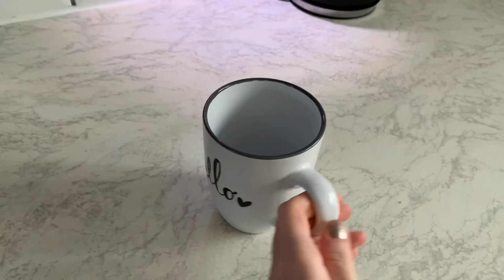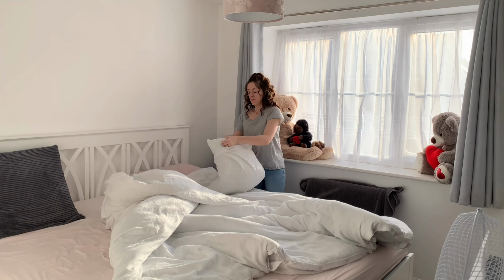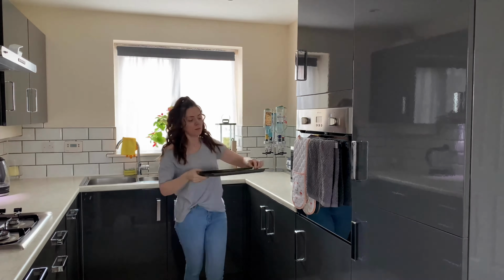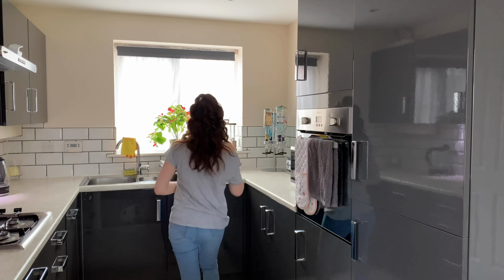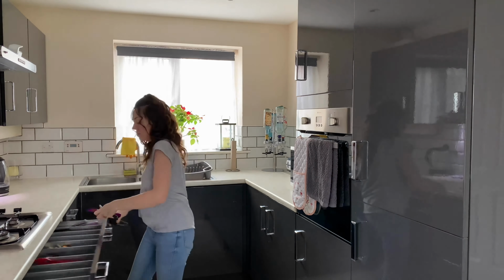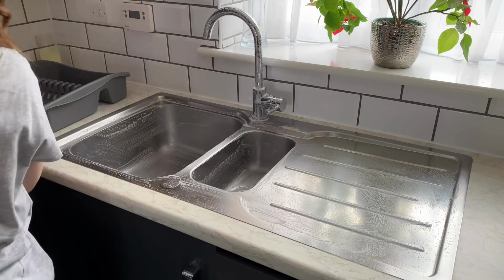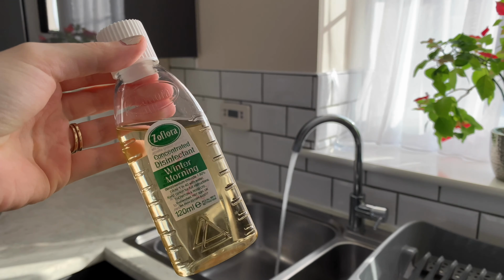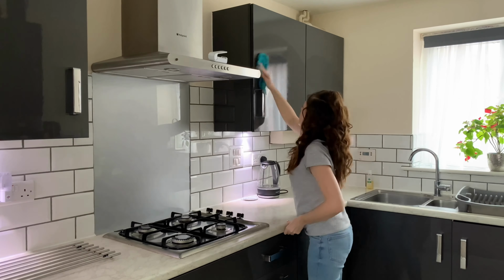ALL DAY WINTER CLEAN WITH ME 2021 | Speed Clean With Me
Today's video is an all day winter clean with me 2021! Full of cosy winter cleaning to get you motivated to clean with me!
Don't forget today's all day winter clean with me is also a collab with @Katrina Does It All so head on over and let her know you came from here!

Here are some products seen:
Vax Air Stretch Vacuum
Aigostar Kettle

I am also on Instagram too, so come and say hello! 💗